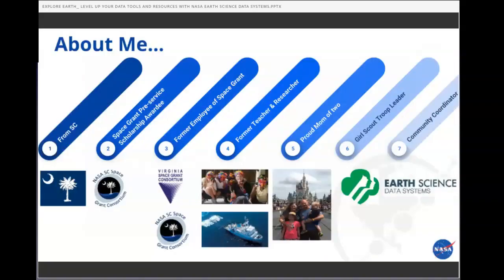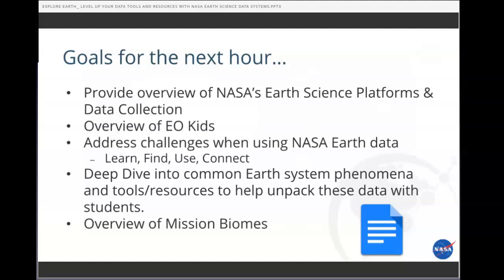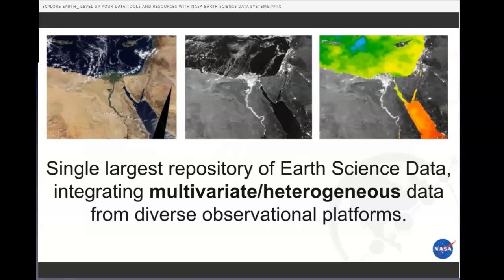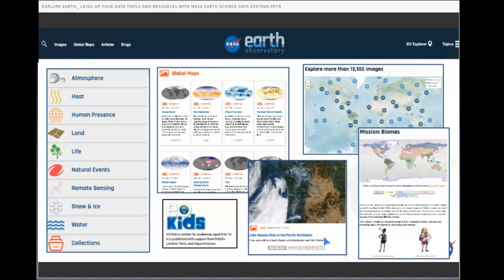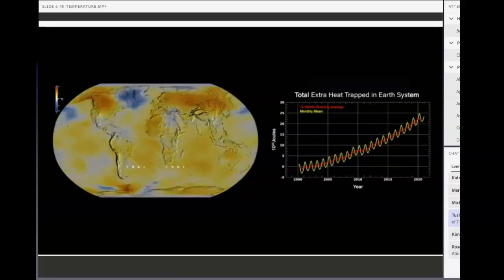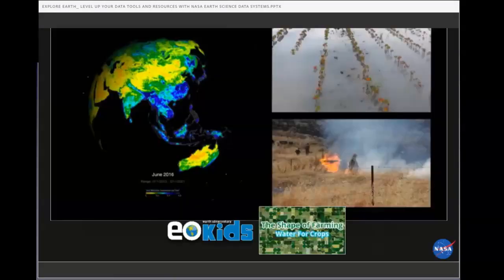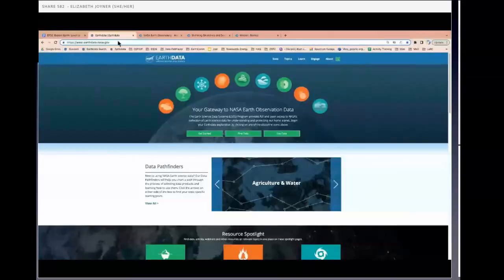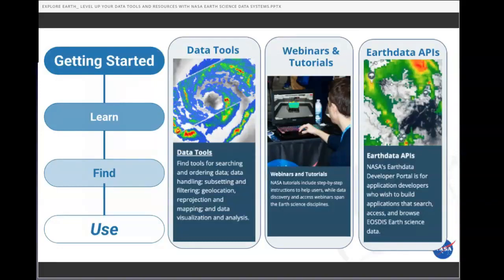Explore Earth: Level Up Your Data Tools and Resources with NASA Earth Science Data Systems Webinar